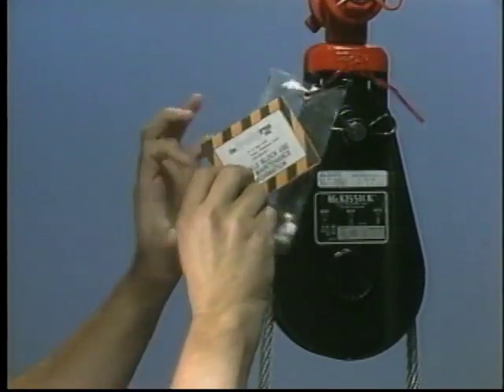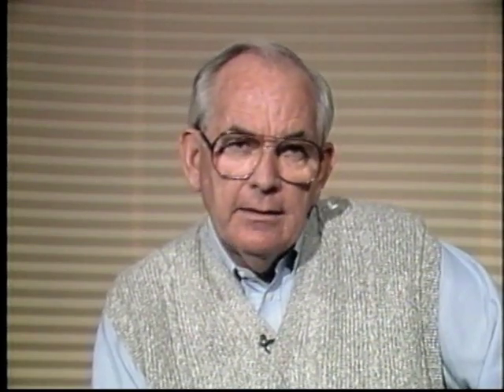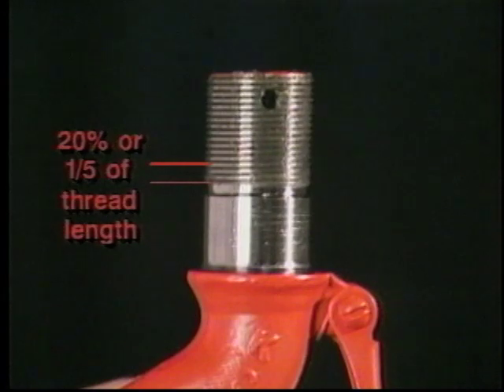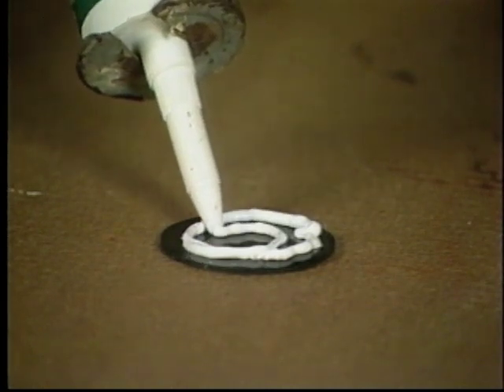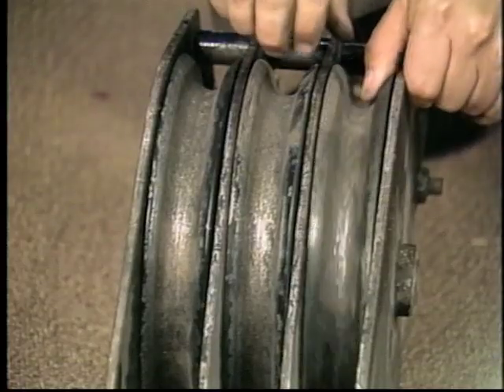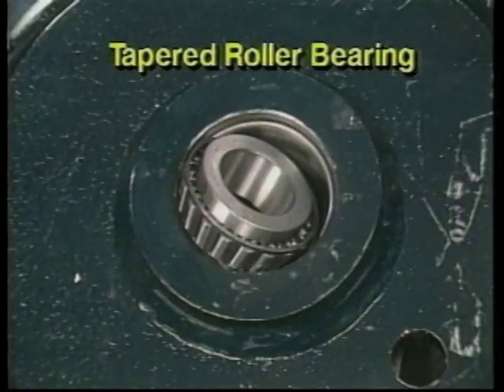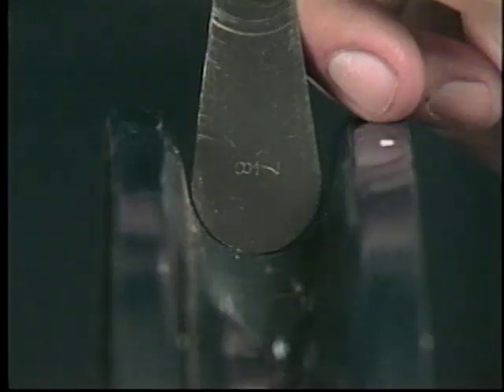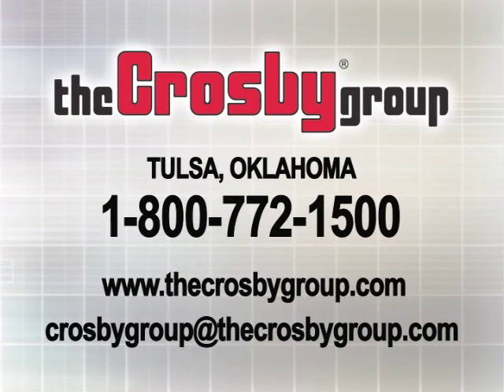Crane block & tackle inspection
Learn more about crane block and tackle inspections